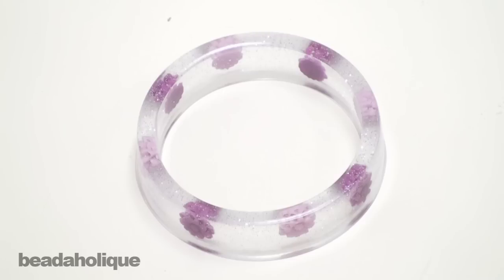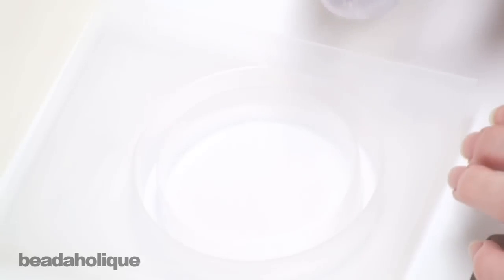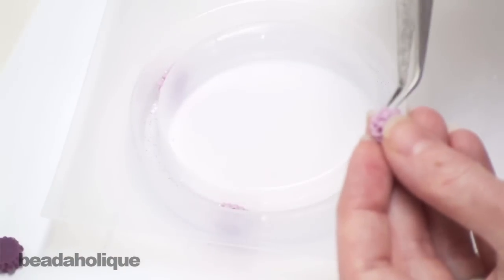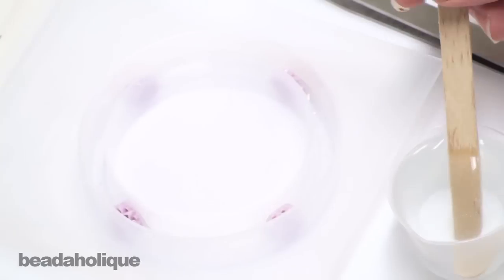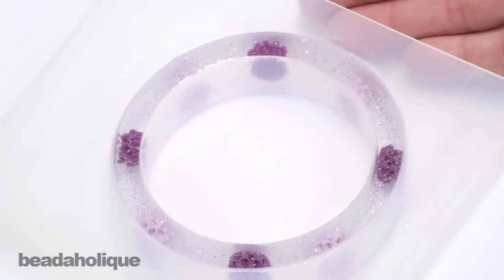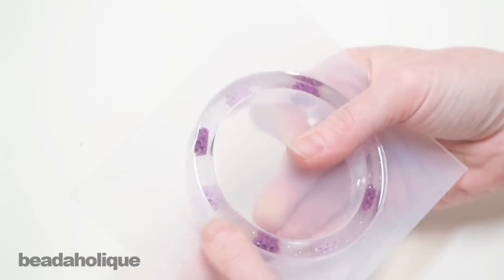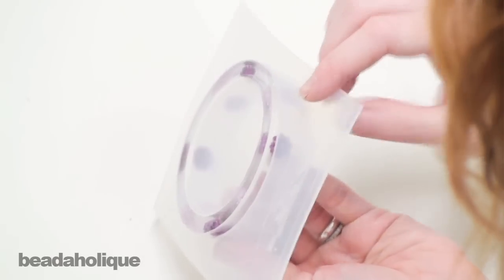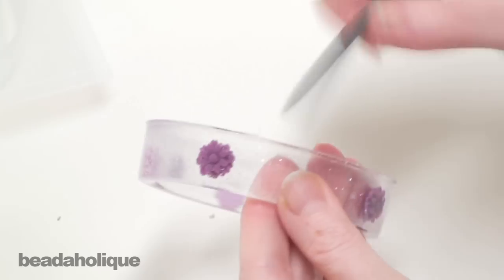How to Make an Embedded Object Resin Bangle Bracelet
- Learn how to use a resin mold to make a fun and funky resin bangle bracelet. To add an extra challenge, embed objects at staggered heights and even add a touch a glitter. Step by step instructions from the initial pour to the layering, curing, and removing from the mold.

ICE Resin Jewelers Grade Clear Casting Epoxy Resin 8 oz Kit
SKU: TRC-10

Resin Epoxy Mold For Bangle Bracelet - 2 5/8"" ID 3/4"" High
SKU: TRC-101

Casting Epoxy Resin Mold Release And Conditioner 4 oz.

Lucite Cabochons 3-D Dahlia Flower Dark Purple 13mm (4)
SKU: BCP-4506 (Discontinued)